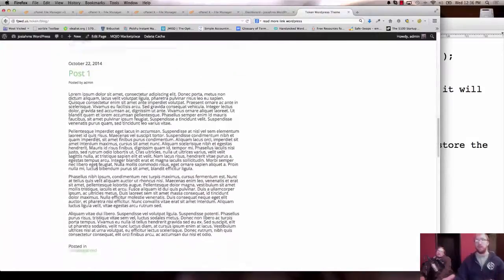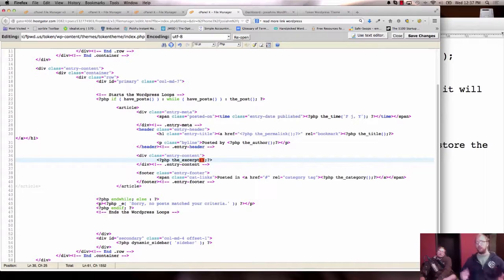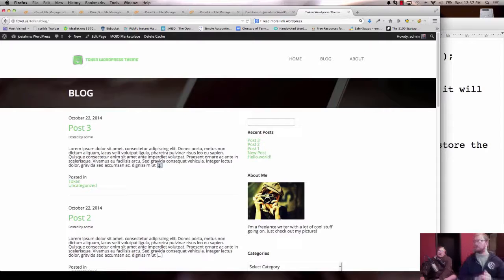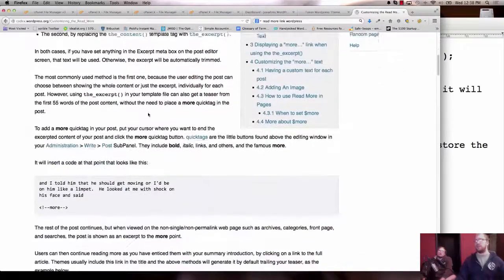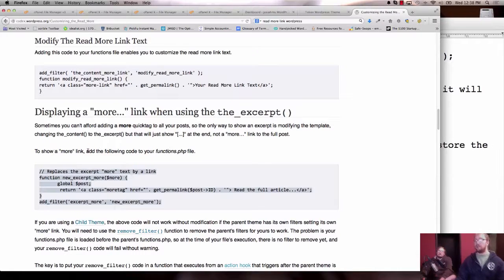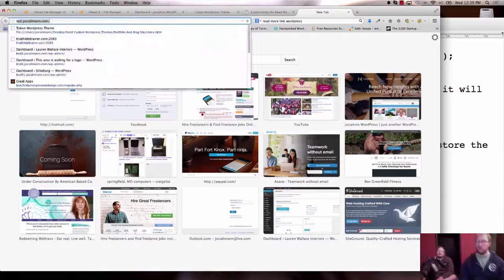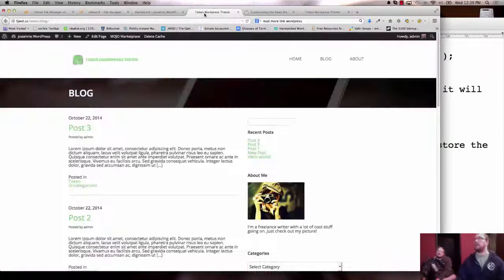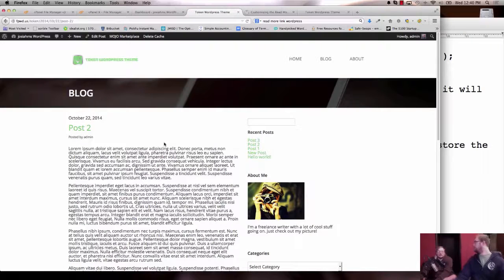040 Adding a Read More Link